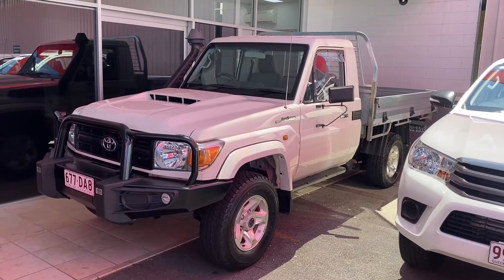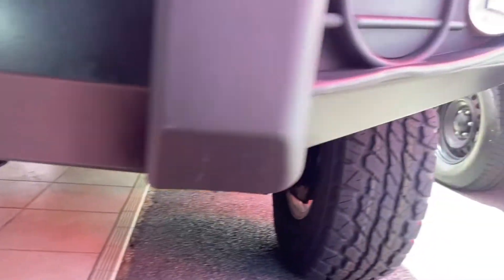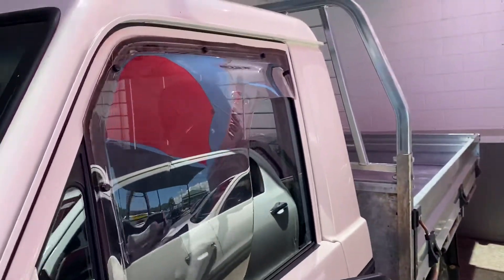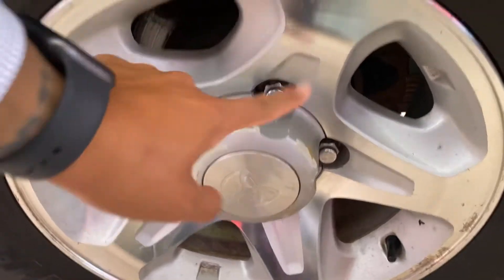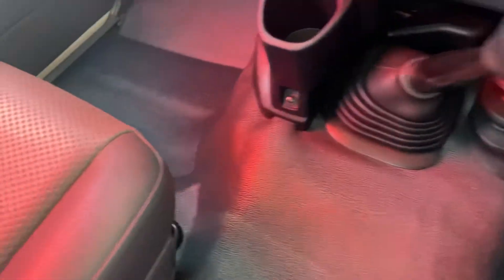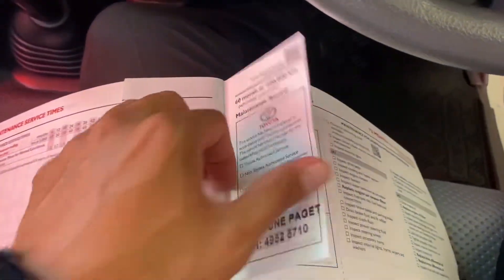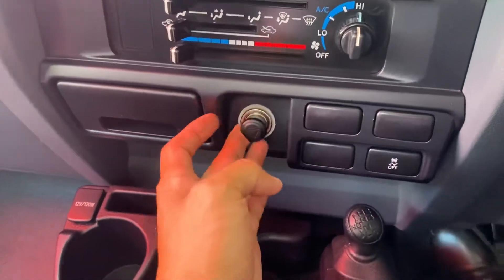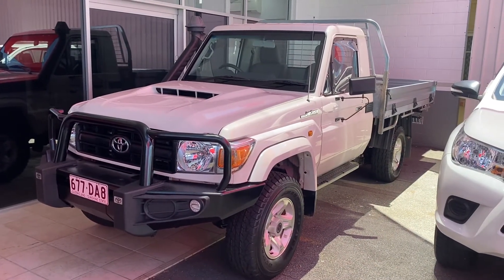2018 Toyota Landcruiser GX 79 series Ute